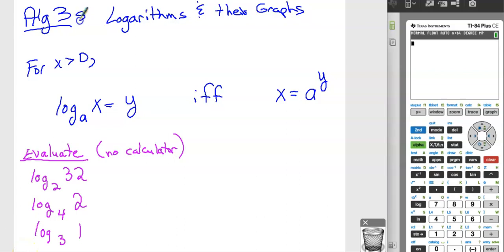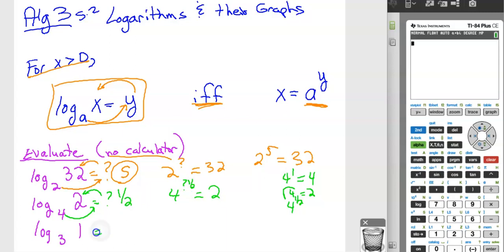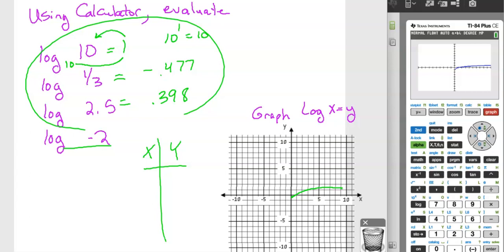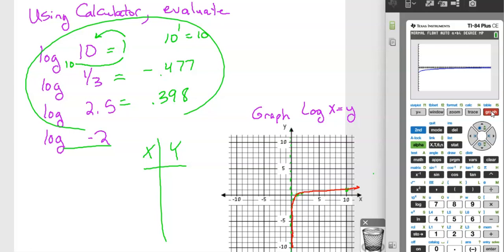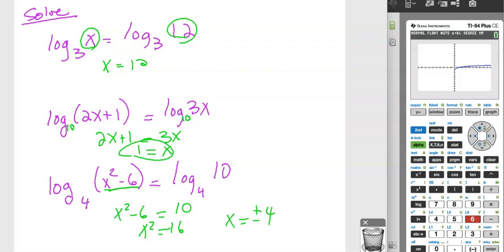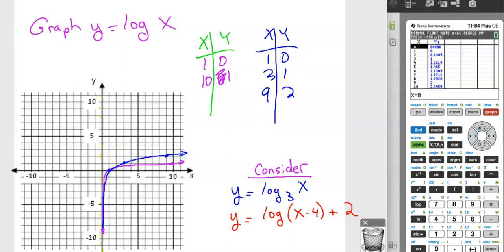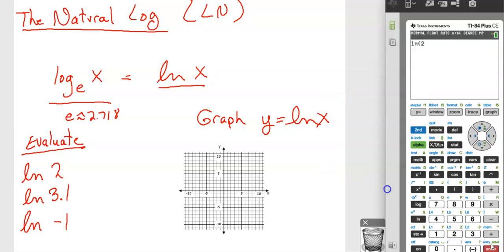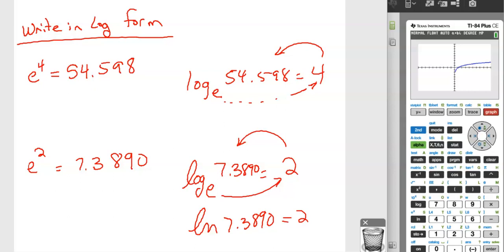Algebra3 5.2 Logarithms